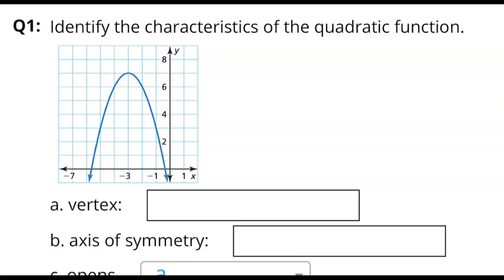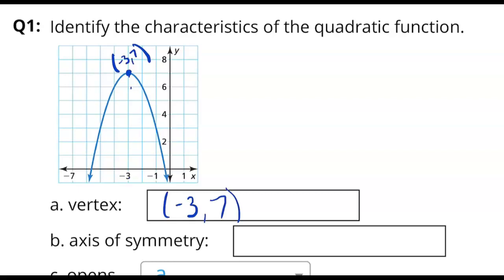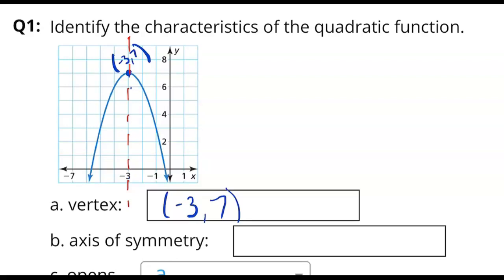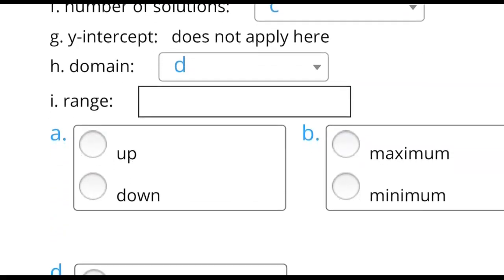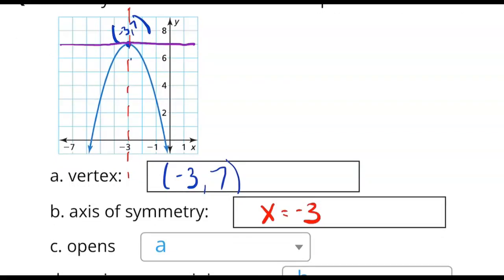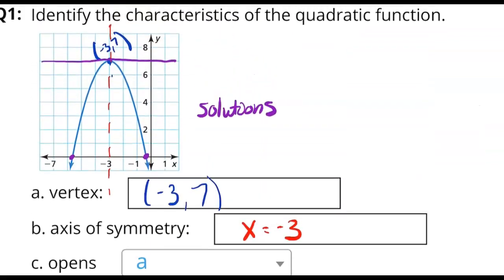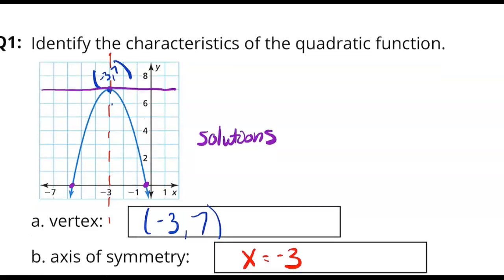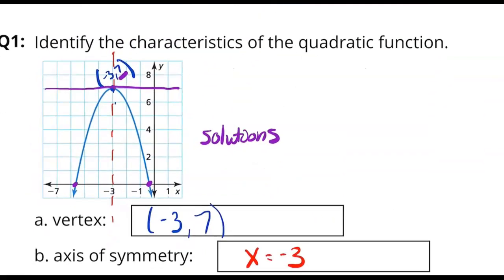A1 Quadratics Characteristics